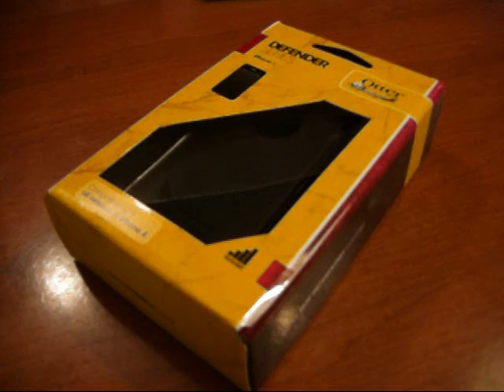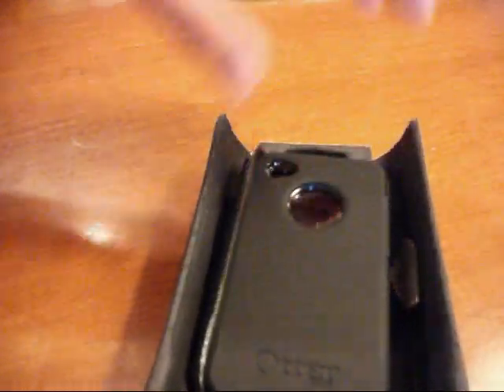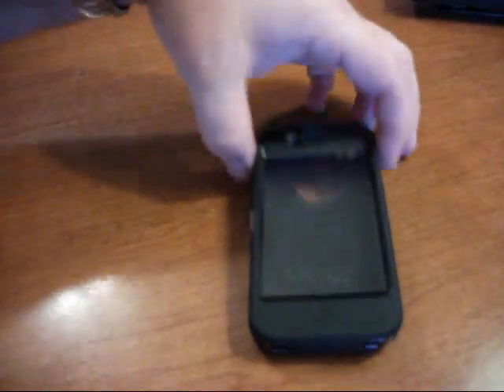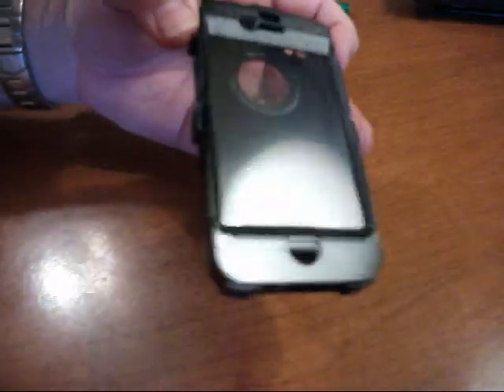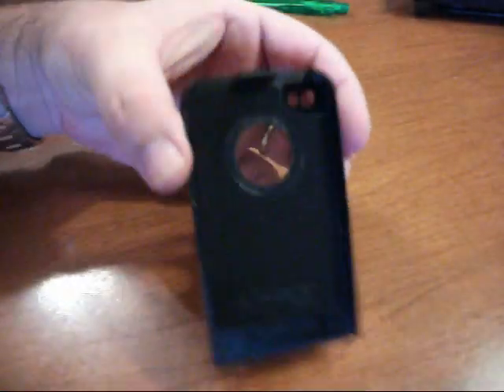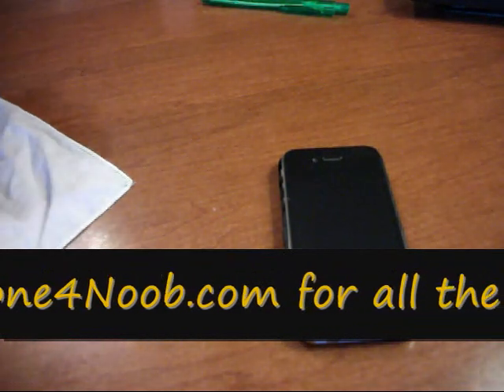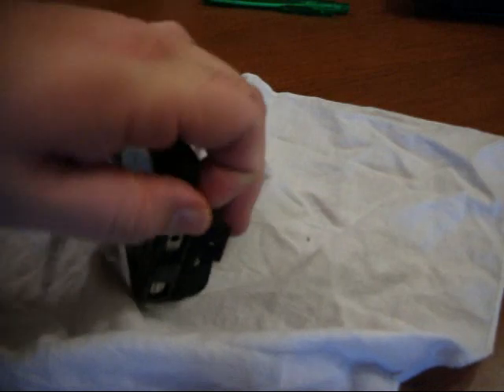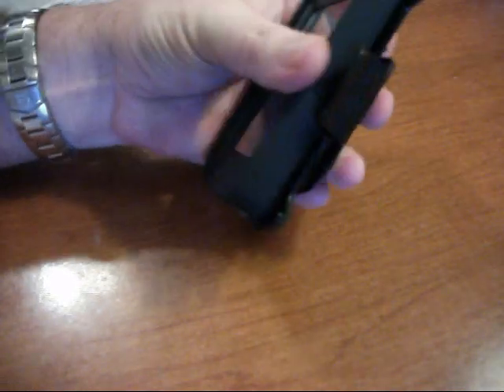Otterbox Defender Unboxing and How to install otterbox on Iphone 4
Visit iPhonecaptain.com for a complete guide on jailbreaking and which apps are the best and which ones are not. Unboxing and how to install otterbox defender series for iphone 4.  The site is great for someone learning to use iphone or veteran iphone users looking for new tweaks and updates to have on your iphone. I update here at least weekly if not more.